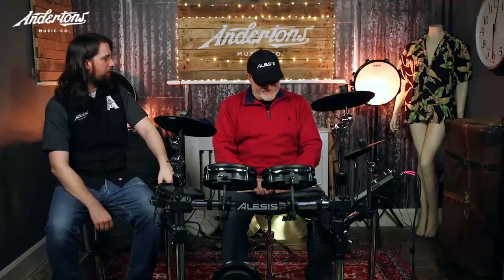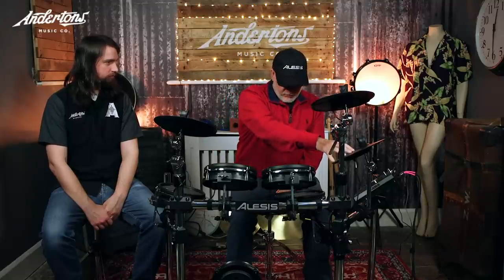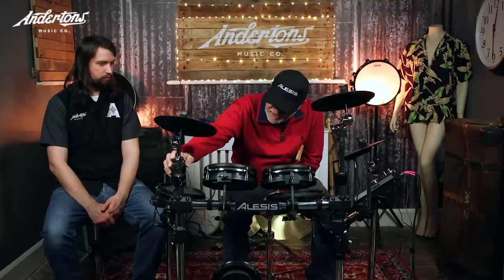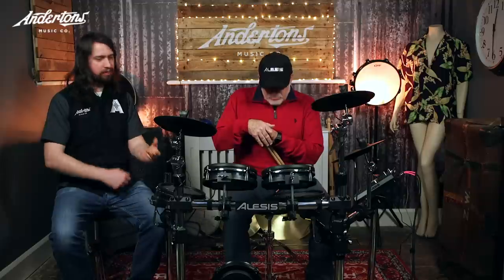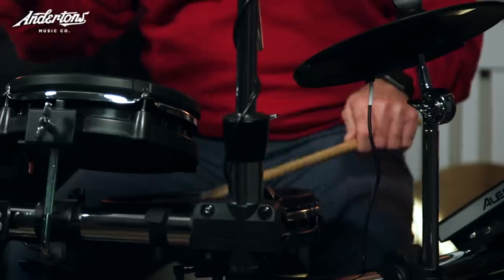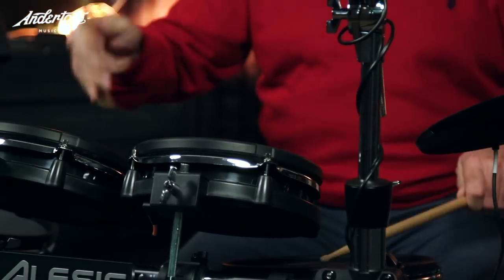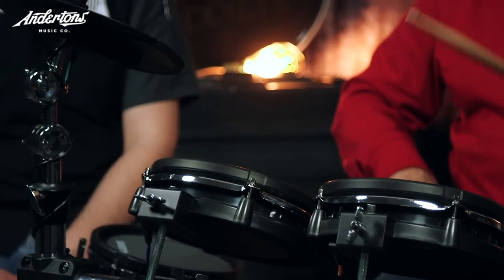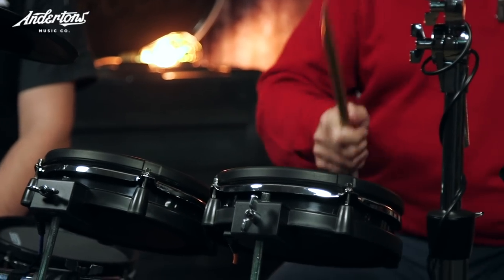Alesis Command Mesh Kit - New from NAMM!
Rob and Tim run through the new Alesis Commandy Mesh kit and see what it's got in store.